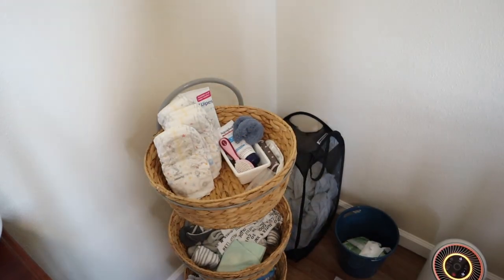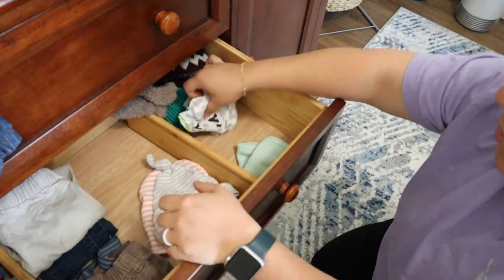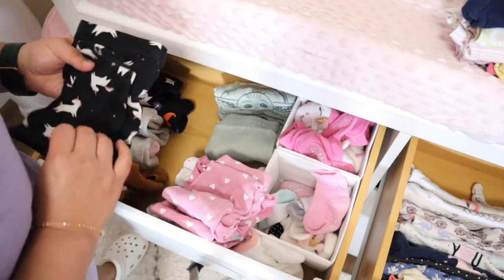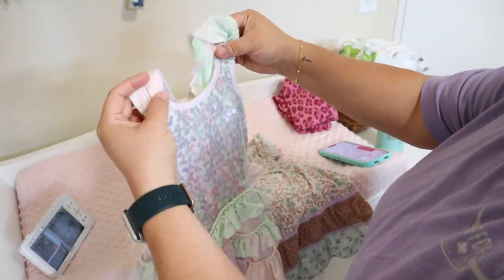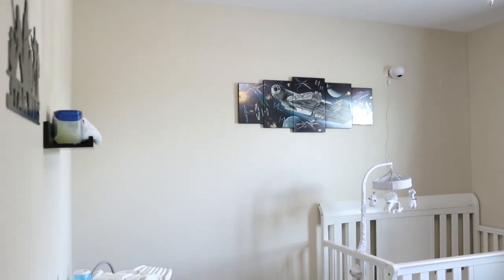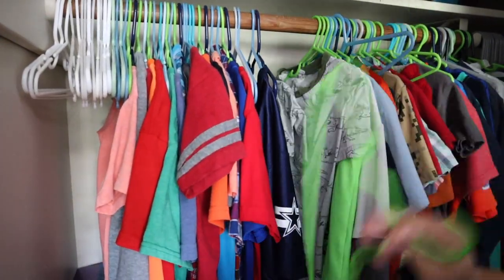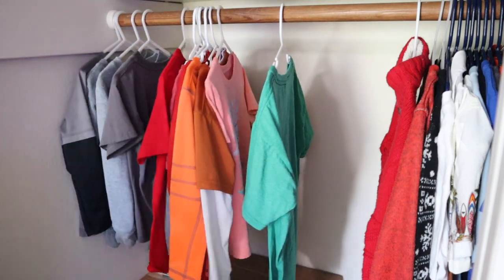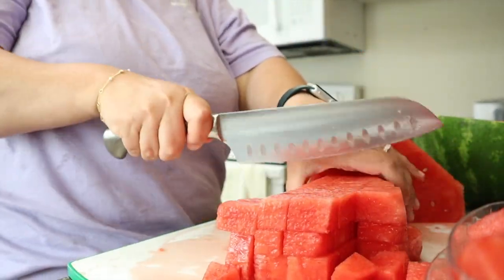SMALL HOUSE ORGANIZATION & HUGE DECLUTTER | ORGANIZING MOTIVATION | DECLUTTERING TIPS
I know you will love them!

🌼In today's small home declutter and organize, I am tackling so much declutter in the small closets (major clothing purge!) with decluttering tips, and satisfying organization using The Home Edit style by color coordinating anything I can. Between the organizing and decluttering, I hope this summer motivation is what you need today to tackle some decluttering and organizing in your house.

💕Chapters:
0:00 intro
0:37 baby rm tidy up
2:55 Ana Luisa
4:04 baby boy declutter
8:03 baby girl declutter
13:08 organize clothes
16:30 baby boy organize
21:26 older kids closet declutter
24:33 closet organize
27:02 everything decluttered
27:15 summer fruits prep
COMMONLY ASKED LINKS
MY DYSON VACUUM
ELECTRIC CAN OPENER
O-CEDAR MOP

Military wife life: STL ➡️ TX ➡️ HI ➡️ CA

My why: As a military wife and a stay at home mom, I love sharing realistic cleaning motivation, mom life cleaning with 4 kids, ages 9, 7, 17 months, and 2 months. I love supporting, encouraging you, and showing motivation to clean, declutter, organize, and know you are not alone. Anxiety and depression can be a battle for me, and I want to share my life and tips with you. I hope you stay for the encouragement and motivation.